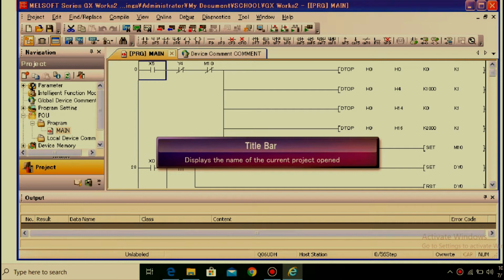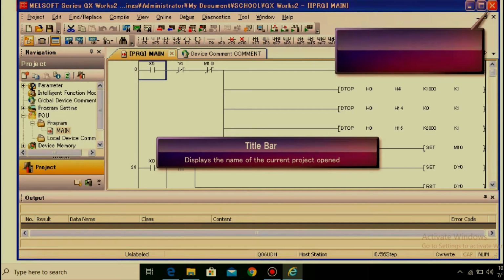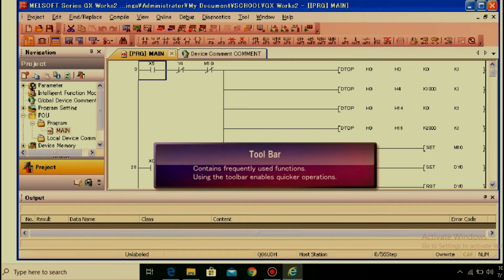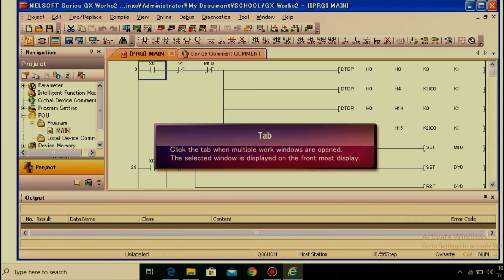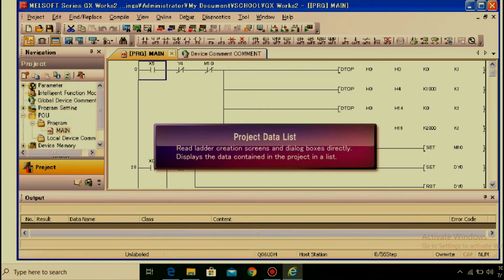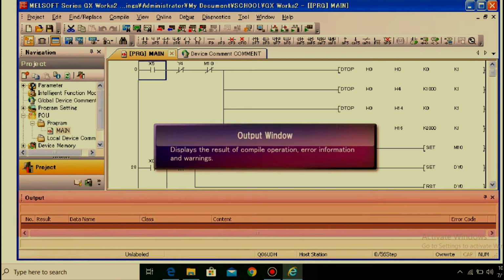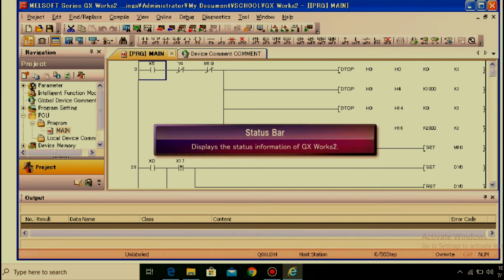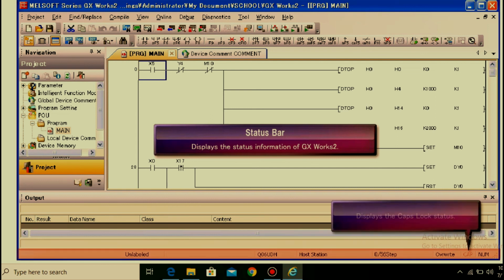GX WORK | FULL TUTORIAL FOR NEW WINDOW | 🤗V_0148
🕵Communication🕵